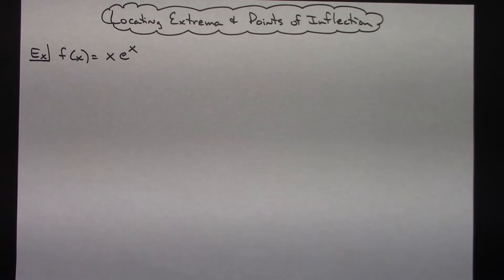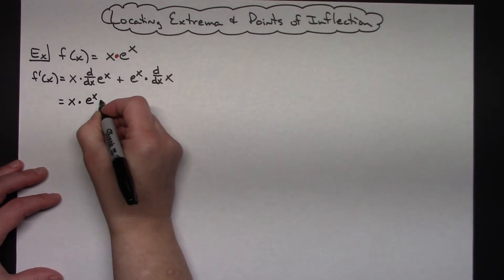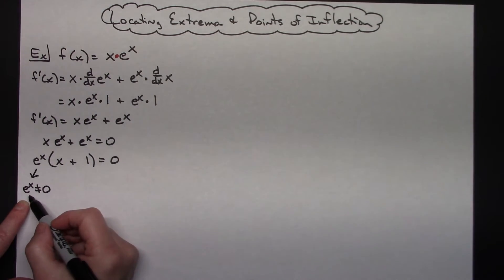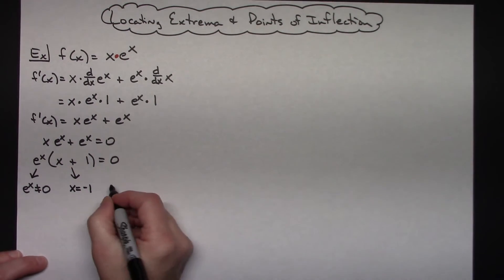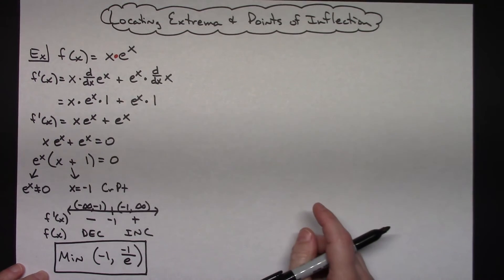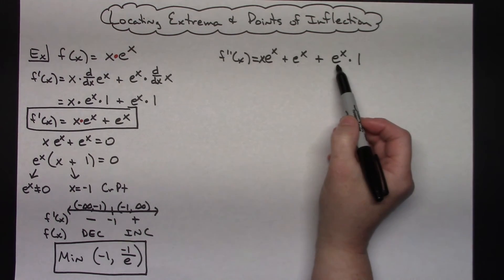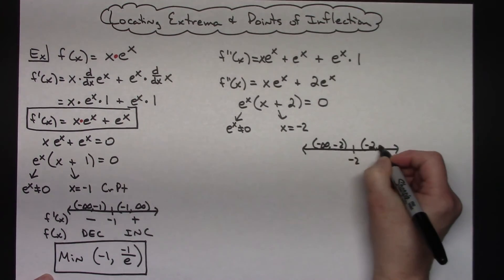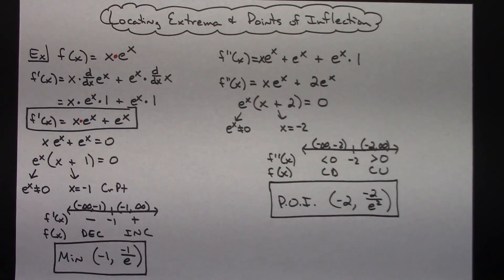How To Locate Extrema & Points of Inflection in Calculus 1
This video goes through 1 example of how to find the Extrema of a Function and the Points of Inflection.   This particular example uses a function with an e^x in it.

Special Thank You goes to SKETCHBOOKJACK for the creation of the Thumbnail Background.  It is such a wonderful caricature of Albert Einstein.